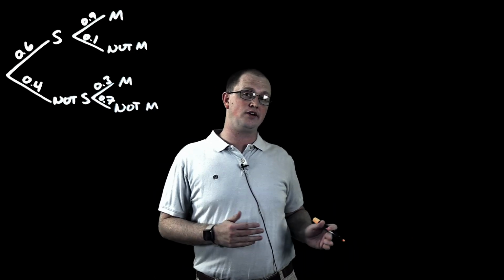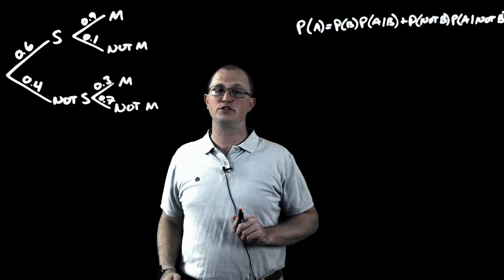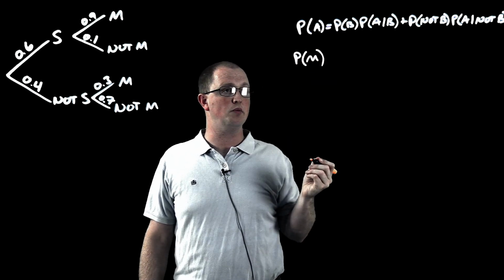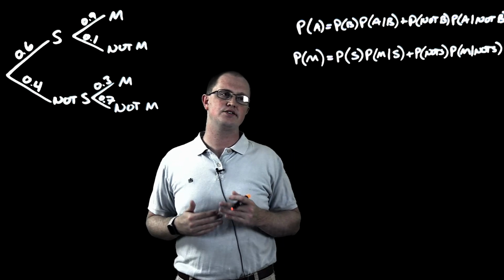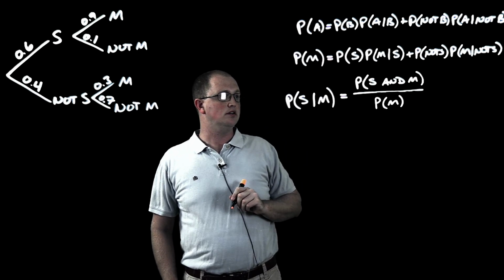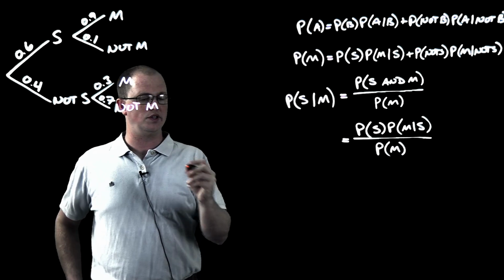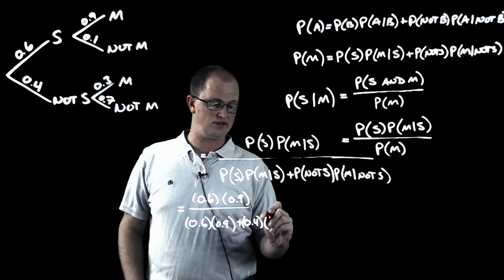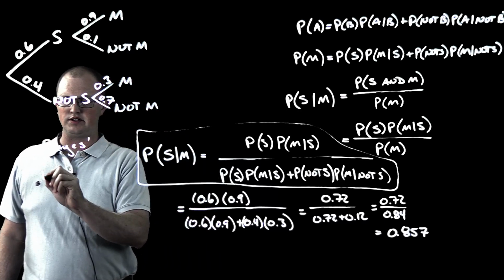Bayes' Theorem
Introduction to Bayes' Theorem